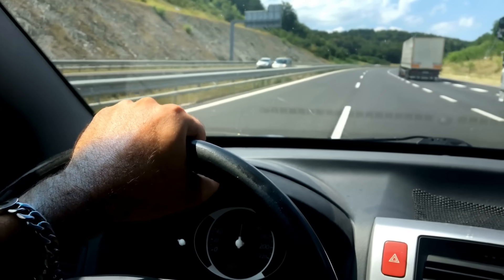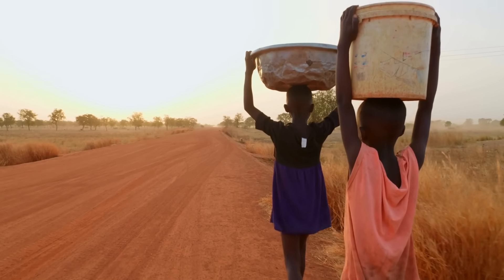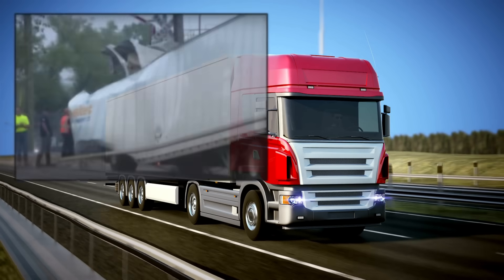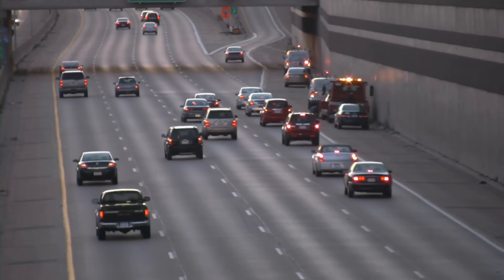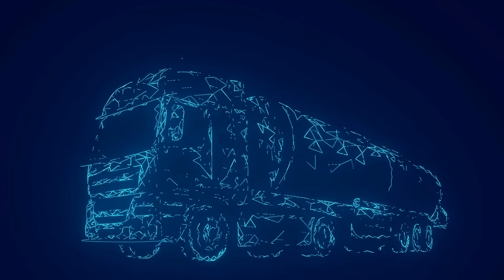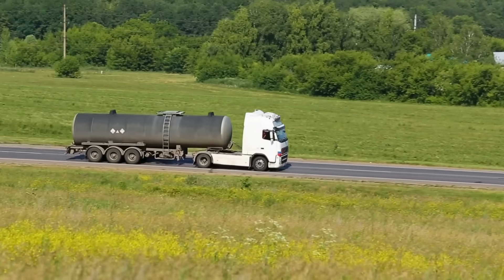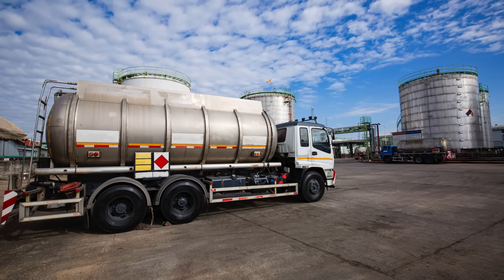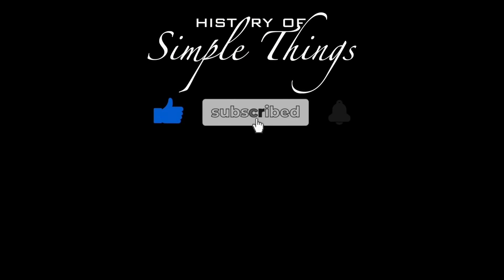Why Fuel Trucks Are Always Cylinders (Not Boxes)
Why are fuel trucks shaped like cylinders instead of boxes? In this video, we’ll break down the fascinating engineering reasons behind the design of fuel tankers. From safety and stability to aerodynamics and efficiency, every curve of that cylindrical tank has a purpose. By the end, you’ll understand why this design has become the global standard for transporting gasoline, diesel, and other fuels.

⏱️ Timestamps
0:03 – Introduction: The mystery of cylindrical fuel trucks
1:04 – The challenge of transporting liquids
2:02 – Strength of cylindrical design vs. rectangular tanks
2:53 – Safety benefits of a rounded shape
3:47 – Stability and weight distribution on the road
4:50 – Why most tanks are oval instead of perfectly round
5:44 – Aerodynamics and fuel efficiency
6:30 – Cleaning, maintenance, and manufacturing benefits
7:07 – Conclusion: Why cylinders are the perfect shape